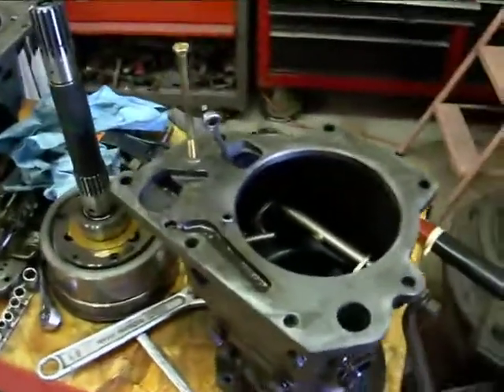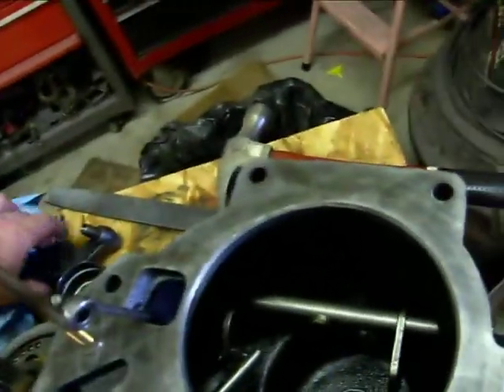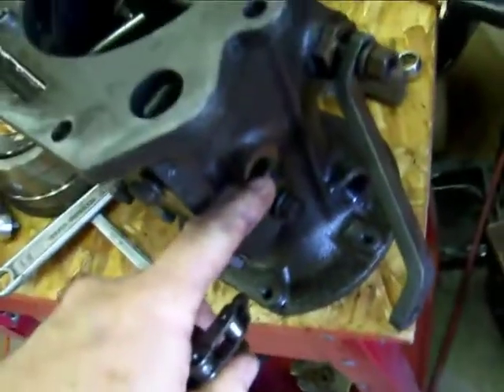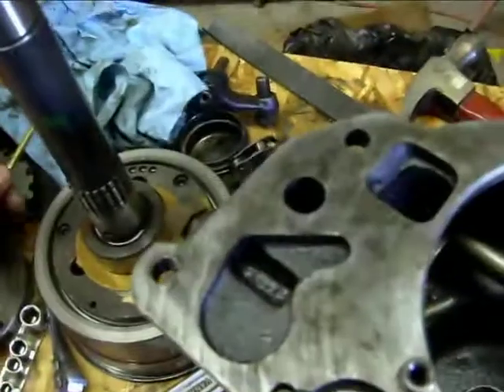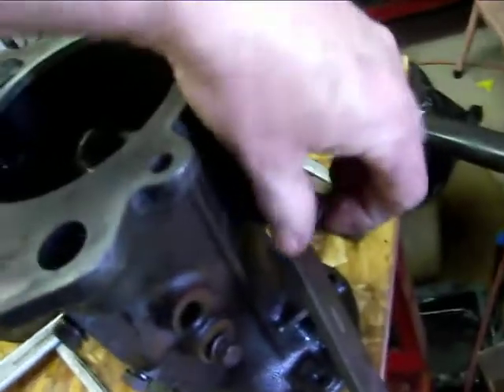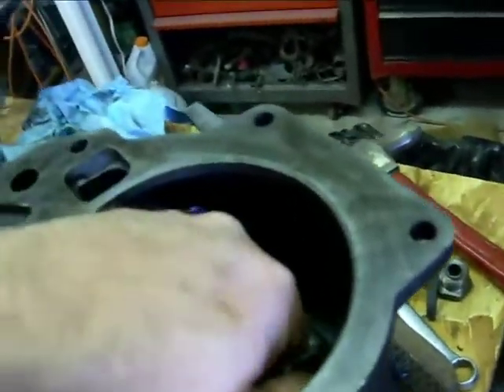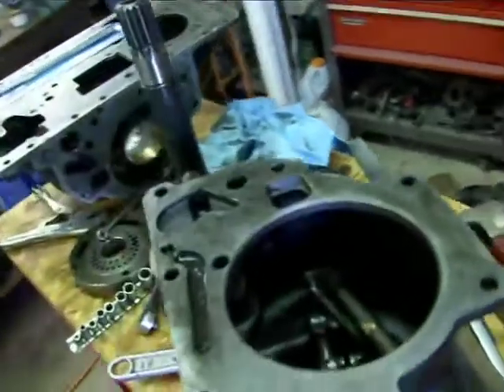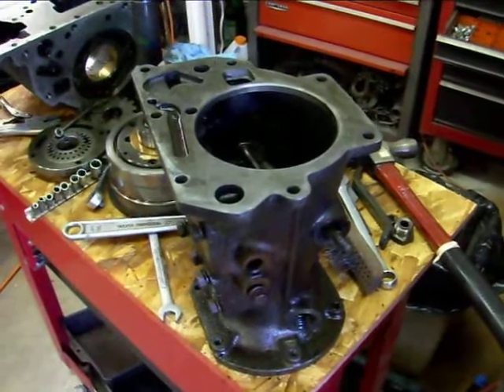Dynaflow Shift Linkage Remove